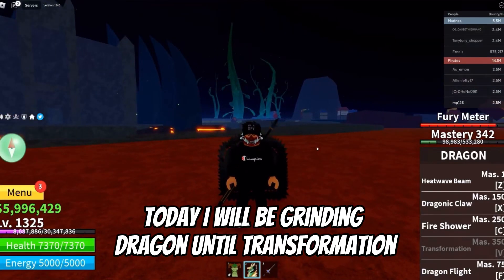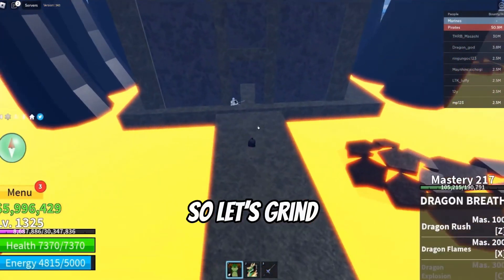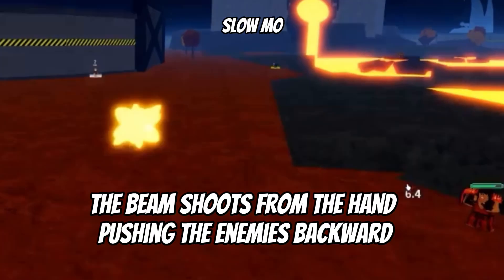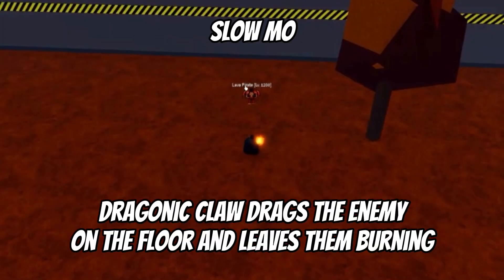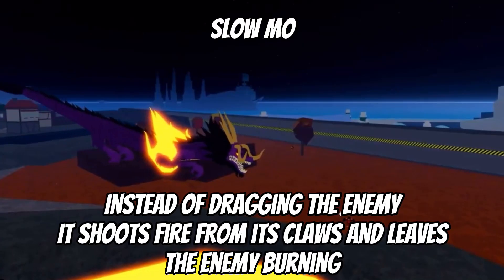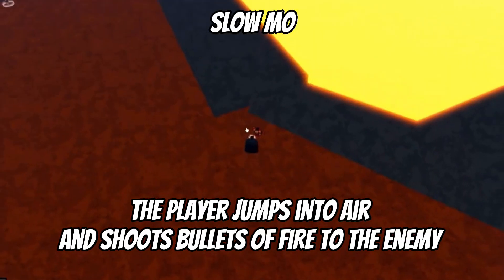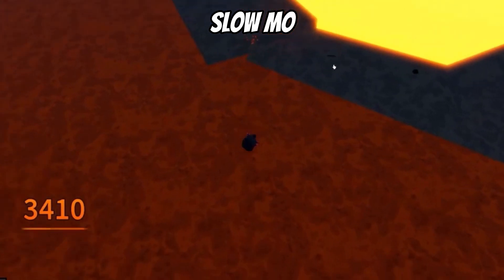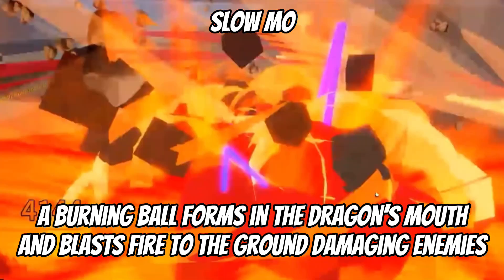120 Mastery - 350 Mastery Under 24 Hours (Dragon Fruit Showcase)